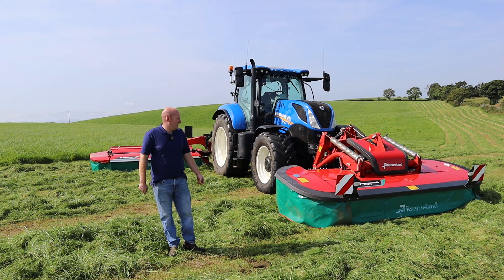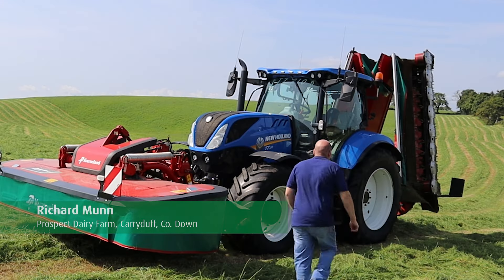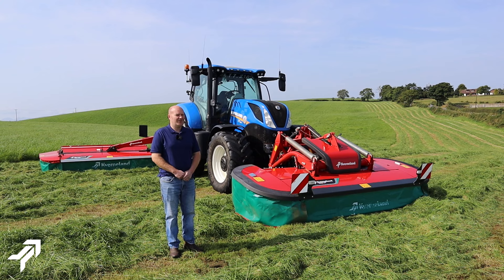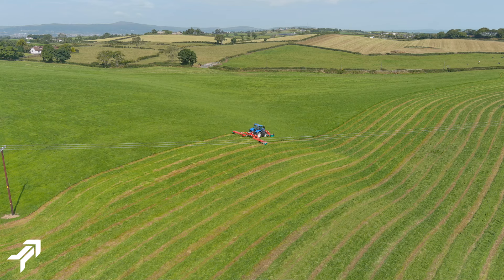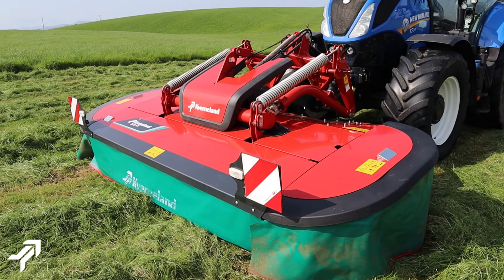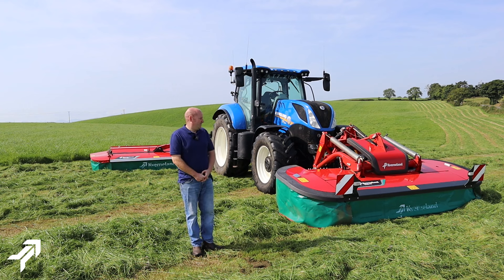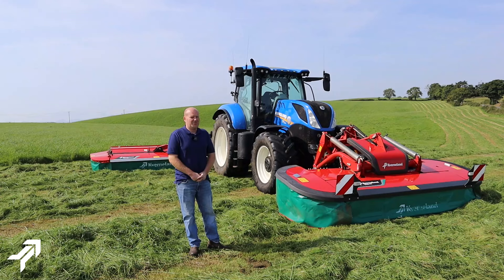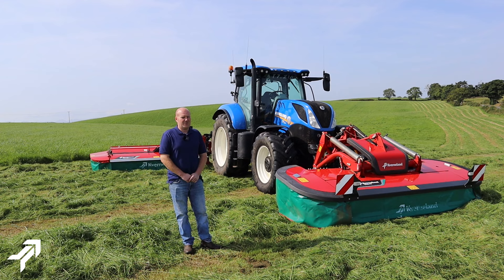Prospect Dairy Farm’s Take on Kverneland 5087MN Mowers: Unmatched Efficiency in Co. Down - EN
Meet Richard Munn of Prospect Dairy Farm, in Carryduff, Co. Down who talks about his experience with Kverneland mowers.

They’re now on their second set of Kverneland 5087MN butterfly mowers, and the feedback is fantastic. The Kverneland 5087MN's 8.70m working width and low weight make it highly efficient and easy to use, while the Kverneland 3332FT front mower provides excellent ground following and easy handling with high output as a combination.